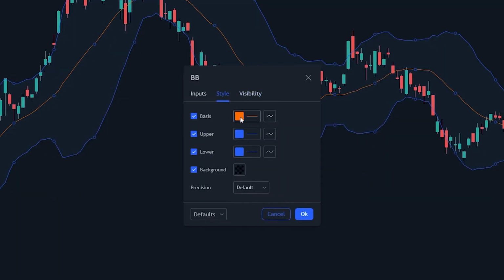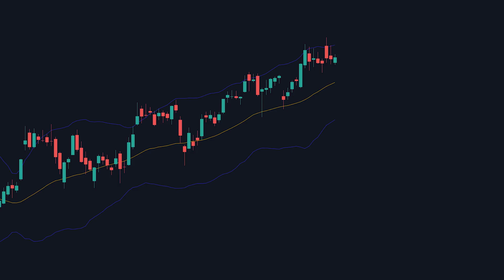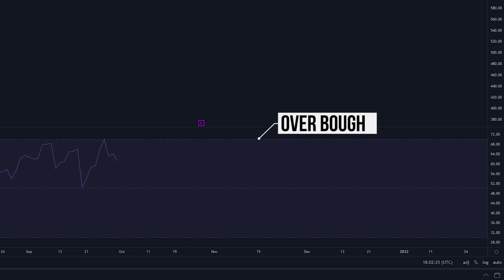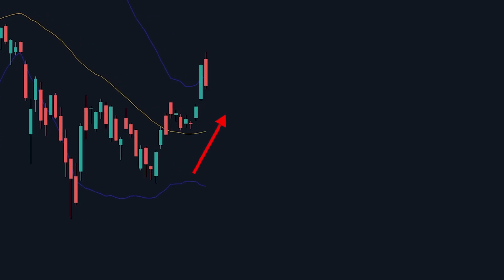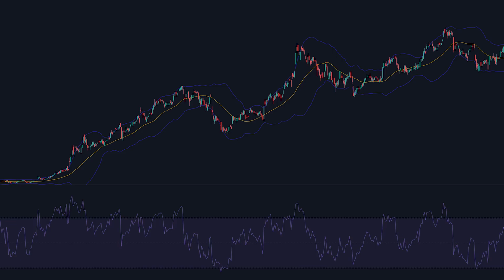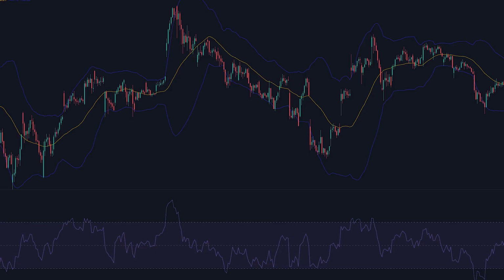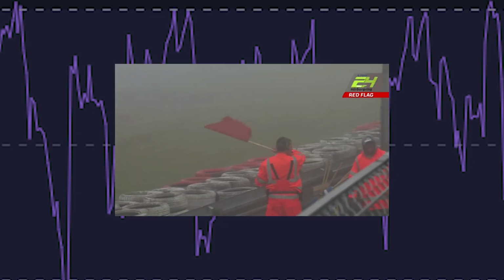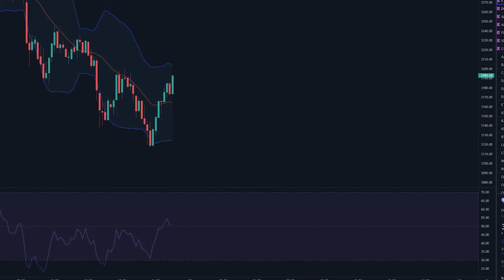Bollinger Band + RSI Trading Strategy That Works.